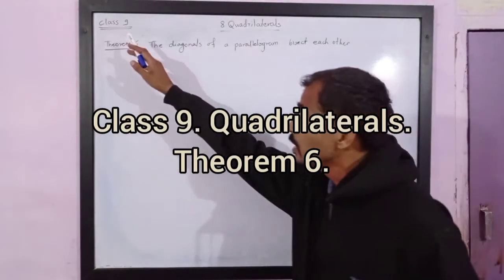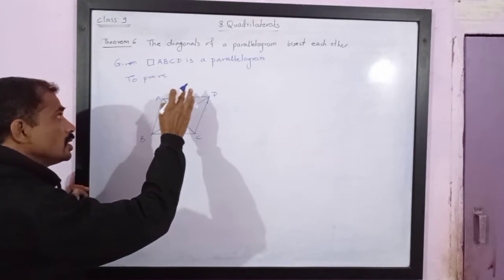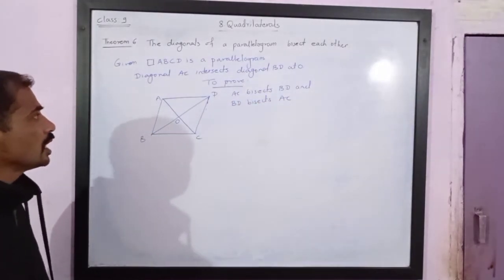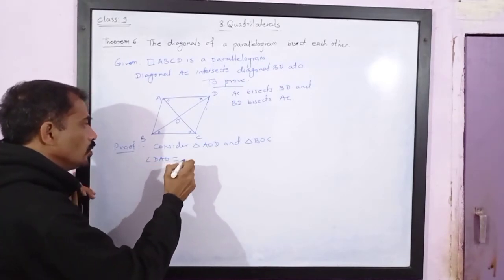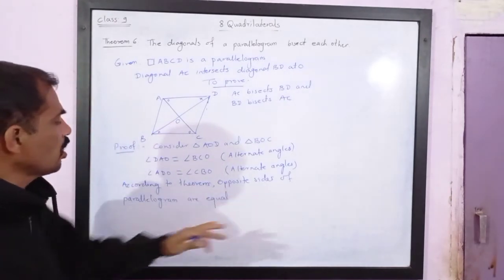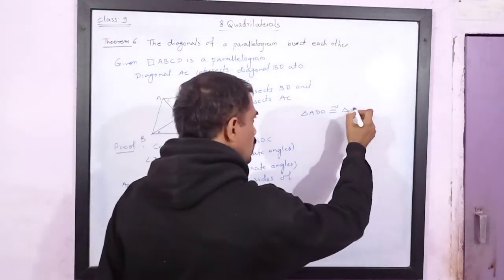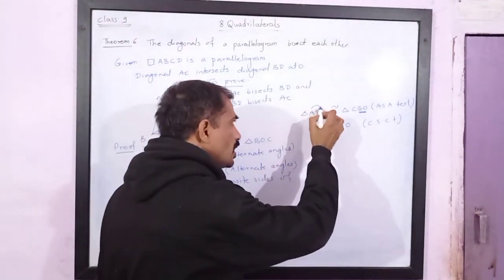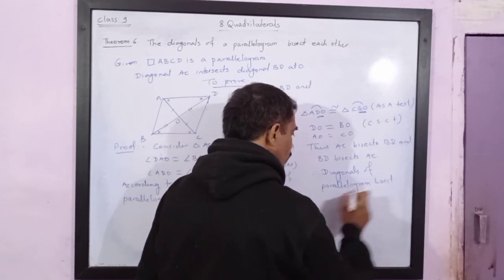Class 9. Quadrilaterals. Theorem 6.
The diagonals of parallelogram bisect each other.